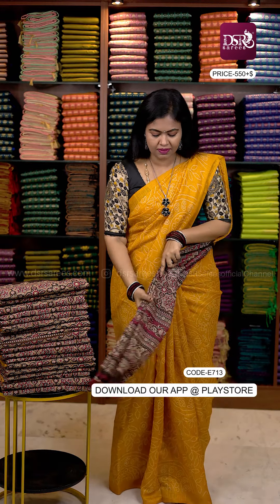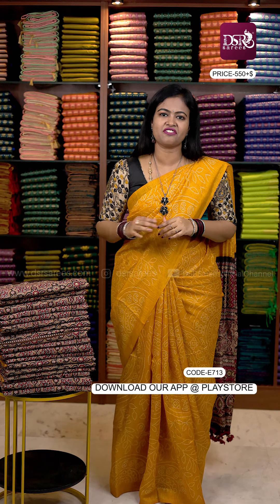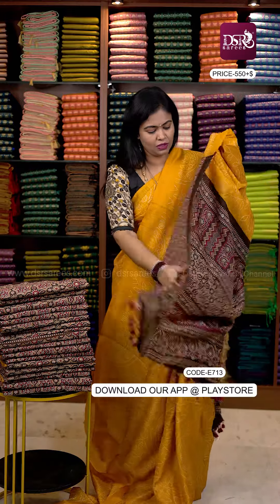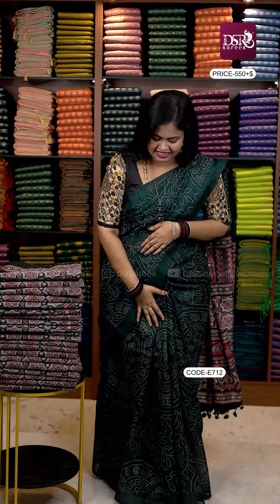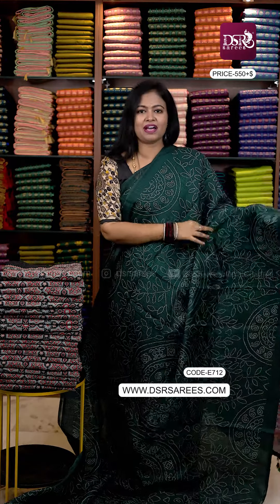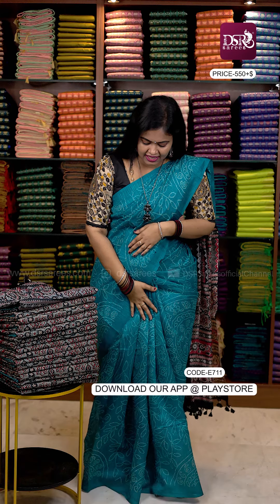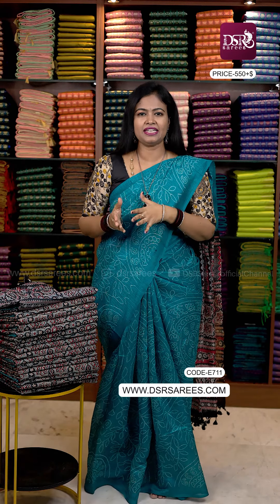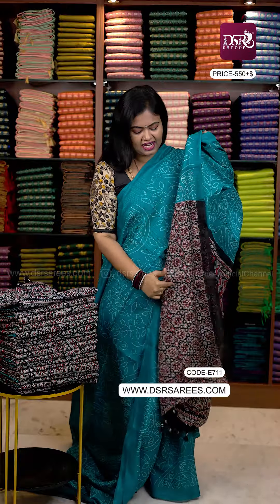Jute cotton sarees price @ 550+$ | Booking: 9137772025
Jute cotton sarees price @ 550+$

Booking:
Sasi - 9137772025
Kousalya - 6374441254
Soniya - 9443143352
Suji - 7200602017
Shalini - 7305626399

DSR SAREES
No:612 C,
Gandhi nagar,
Onnupuram - 632 315,
Arani(tk),
Tiruvannamalai (dt,)
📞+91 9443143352